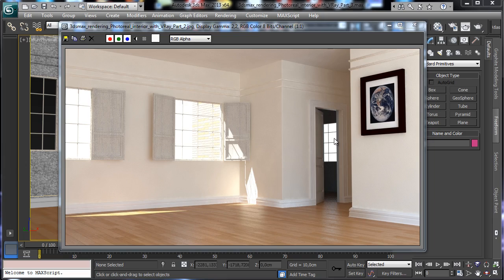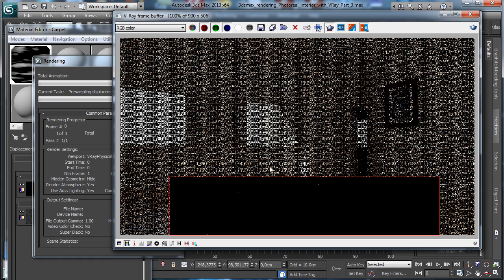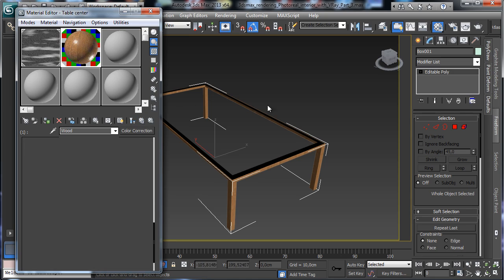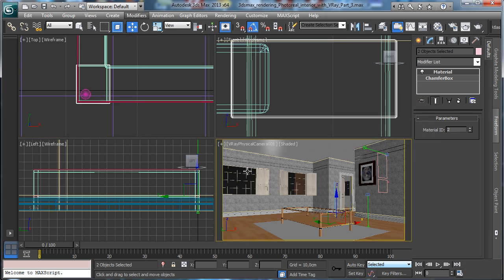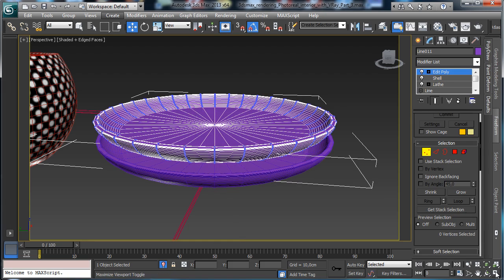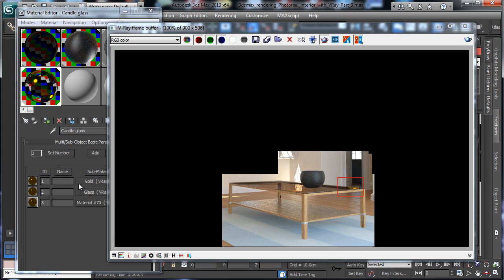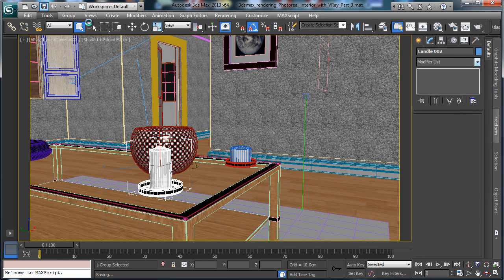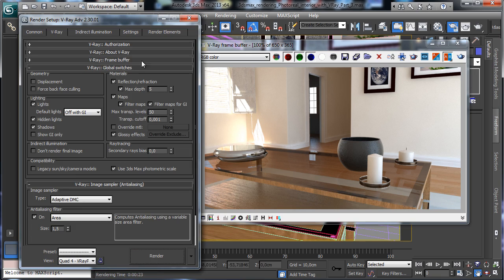Photoreal interior with VRay - Part 3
Introduction

In this video for 3ds max we'll continue working at the Photoreal interior with VRay series, and this time we'll focus on adding some furnitures in the room.

In Photoreal interior with VRay Part 3 we'll model some new furnitures to be add to the room environment. We'll create a carpet over the pavement, and we'll use VRay Displacement to make it realistic, then we'll create a table with some additional design elements over like some candles and a vase. We'll use more displacement to add details, and to simulate SSS for candle material we'll use the VRay Material translucency.